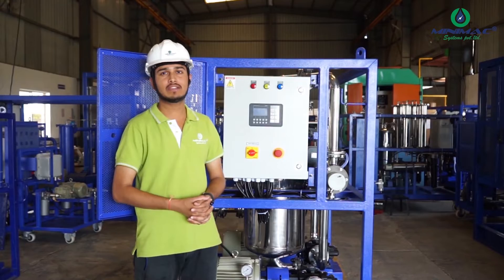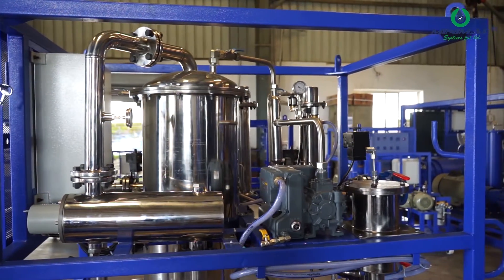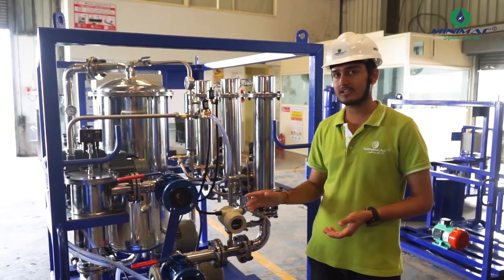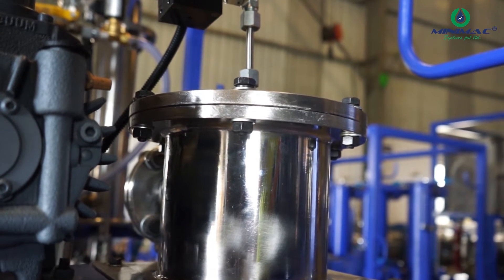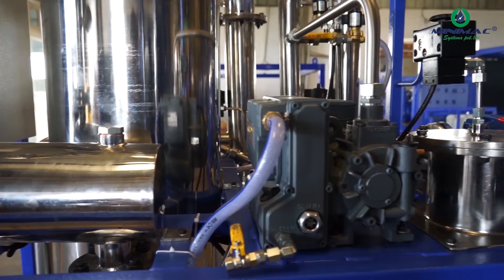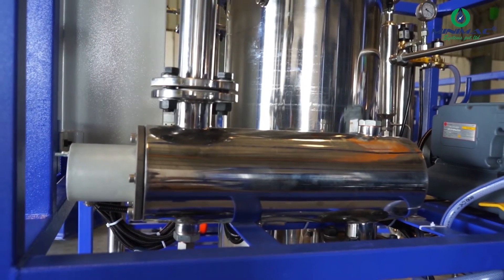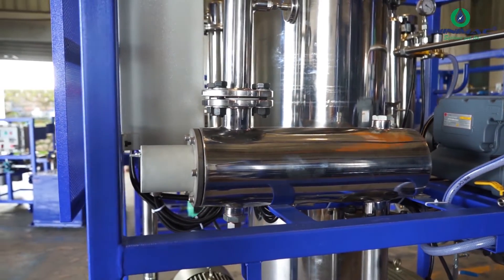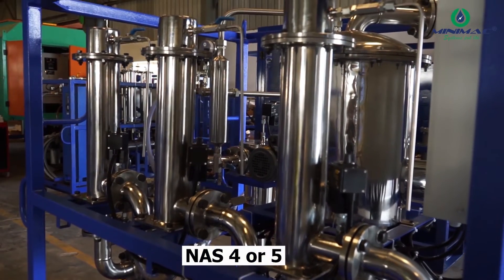LVDH Machine: The All-in-One Solution for Oil Filtration & Dehydration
Attention all industrial maintenance professionals! Struggling with dirty, contaminated oil in your machinery? Look no further than the Minimac MLC-LVDH oil purification system, powered by the revolutionary LVDH technology.

This video dives deep into the world of LVDH machines, explaining how they utilize a combination of stage-wise mechanical filtration and low vacuum dehydration to:

Remove fine solid particles from your lubricant and hydraulic oils, keeping your equipment running smoothly.

Extract moisture from the oil, preventing corrosion, wear, and tear.
Extend the life of your valuable oils, saving you money on replacements.
So, ditch the dirty oil struggles and discover how LVDH machines can revolutionize your industrial maintenance routine!